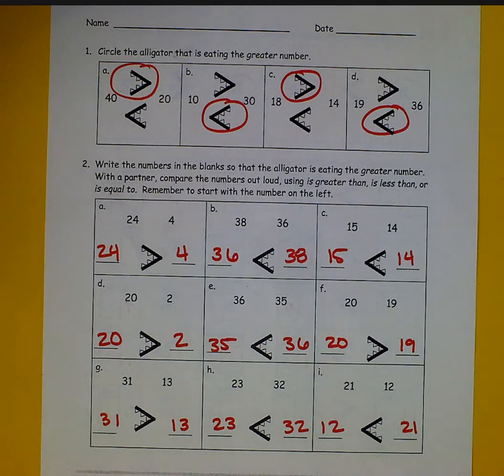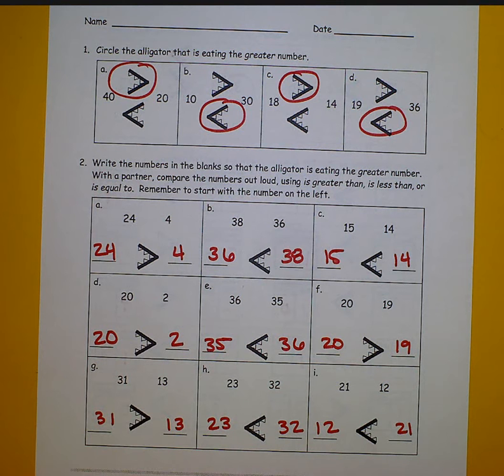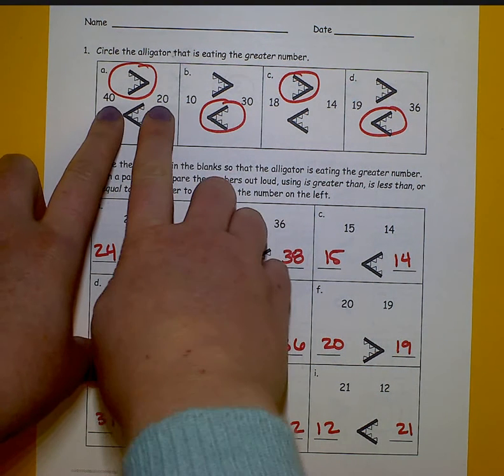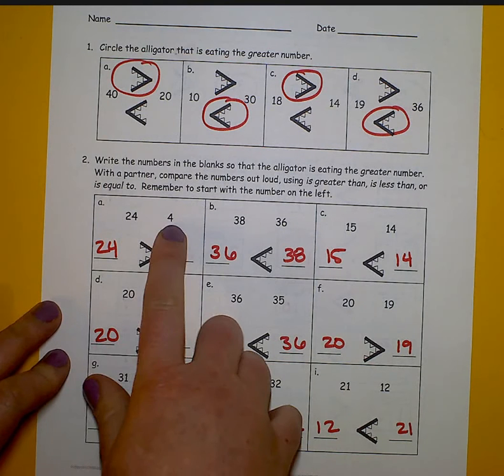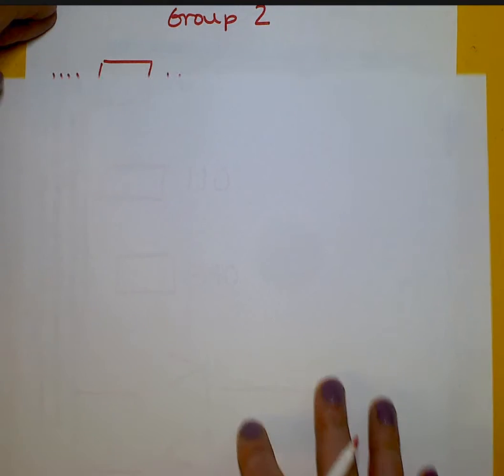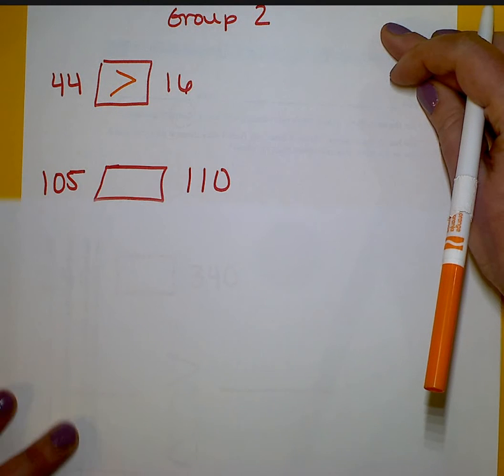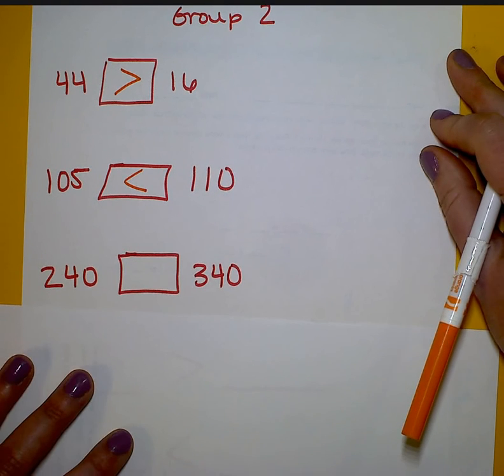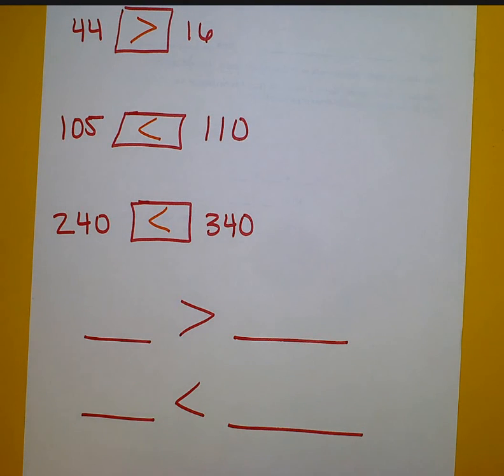mod 4 less 9 group 2